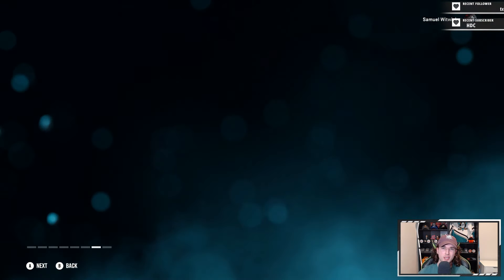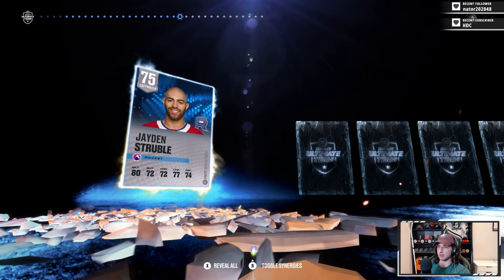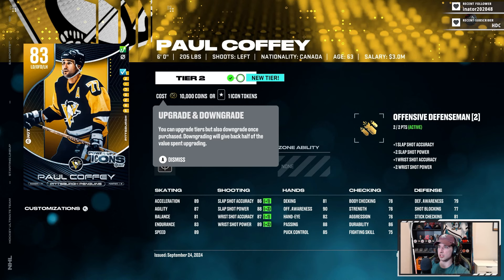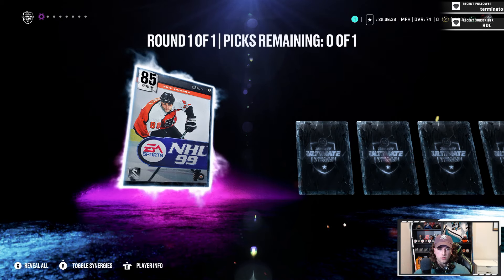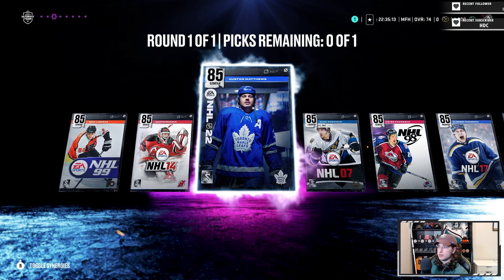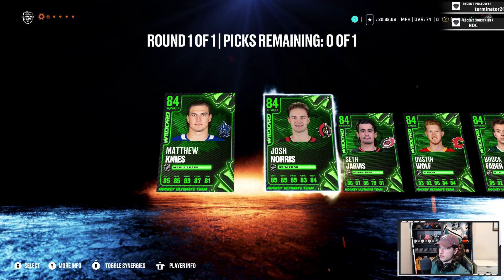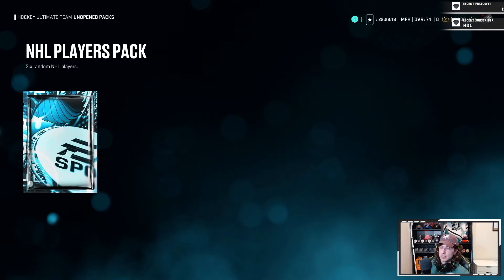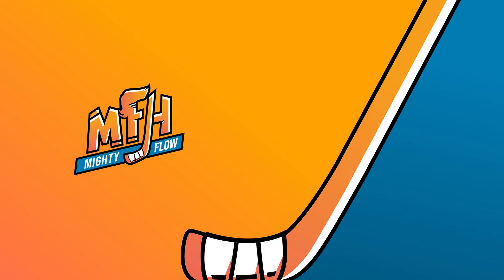ALL PRE-ORDER BONUS CARDS & STARTER TEAM! (NHL 25 HUT)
Thank you to EA for providing me with early access.
You can find more of my NHL HUT content below!